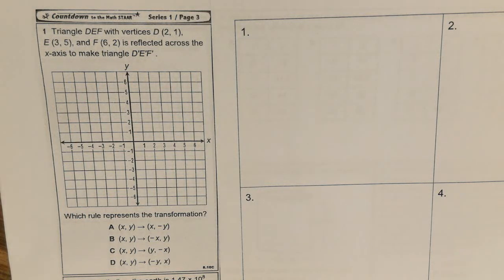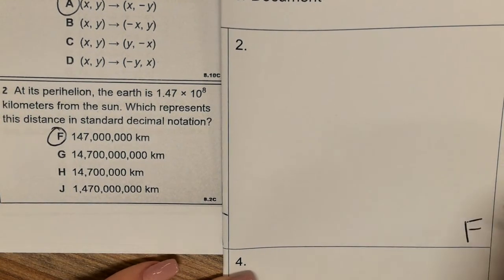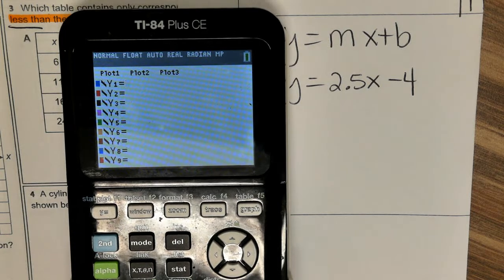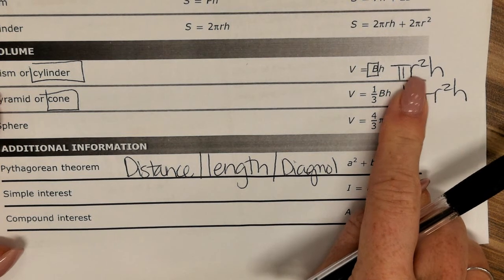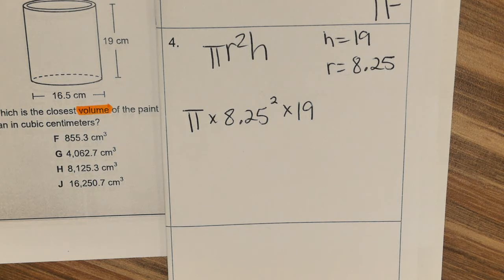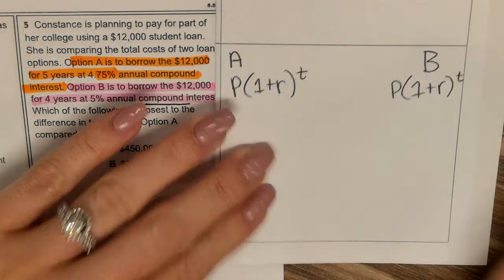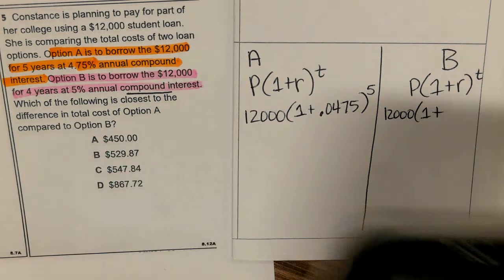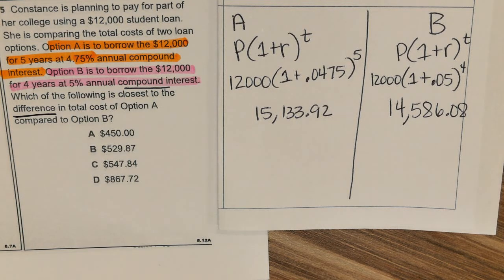Countdown to STAAR Series 1 Page 3